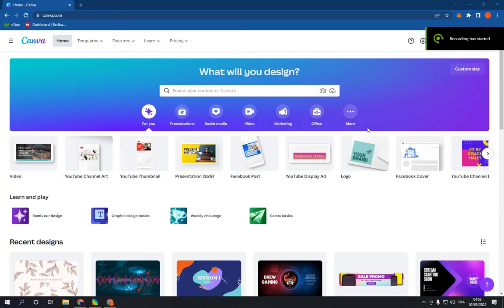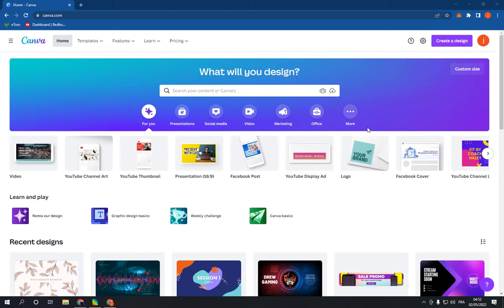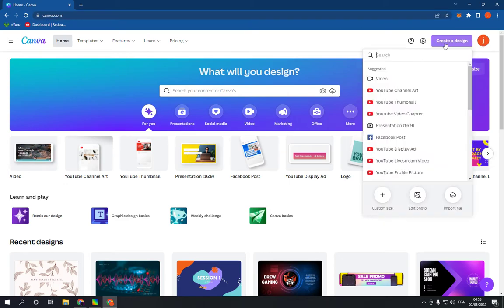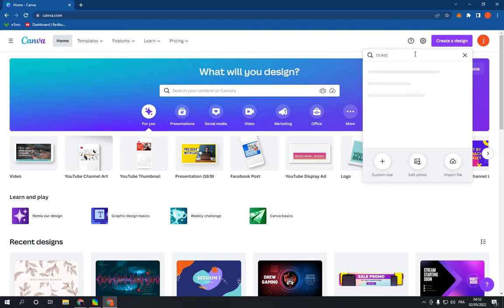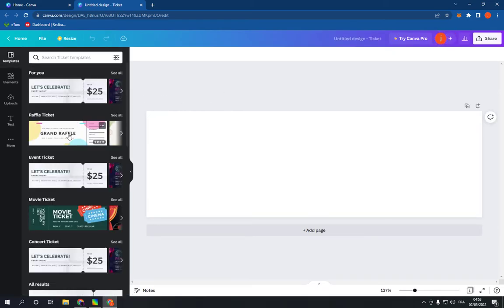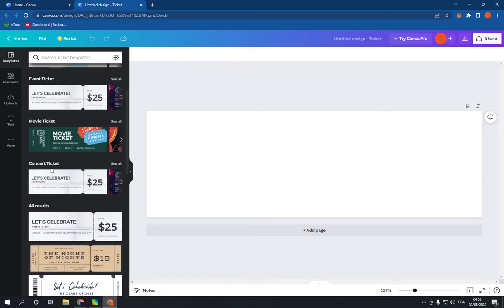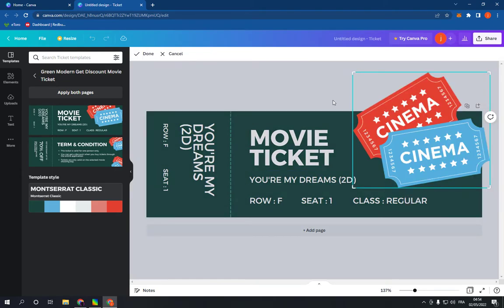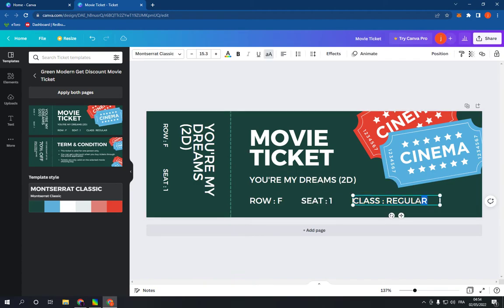How To Make And Create Ticket Design on Canva PC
in this video we discuss :